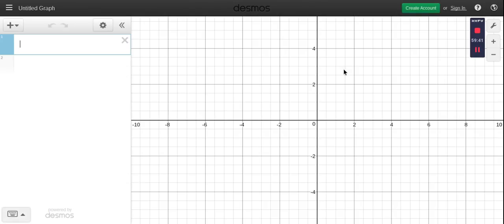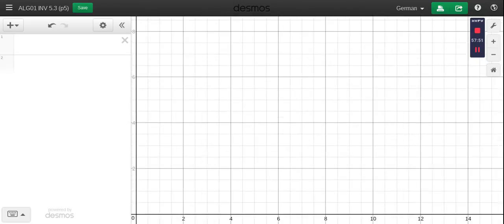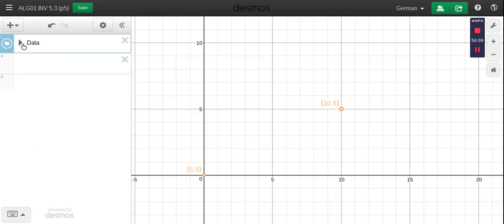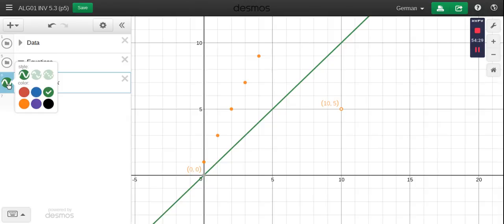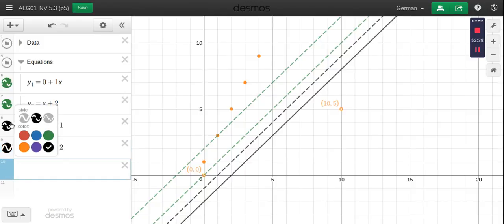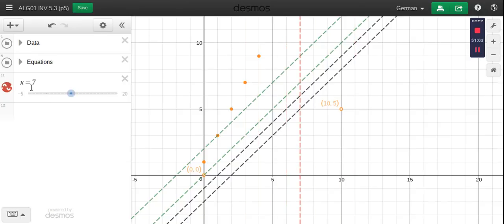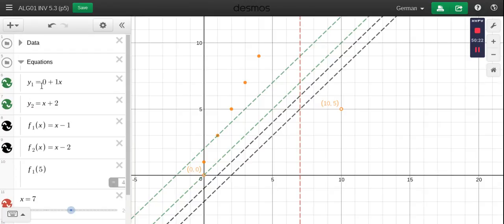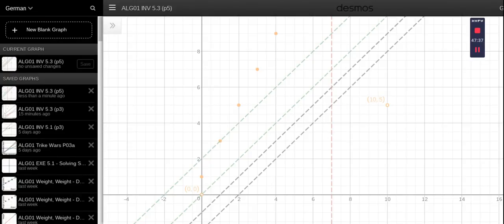desmos Tutorial - Basics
desmos tutorial